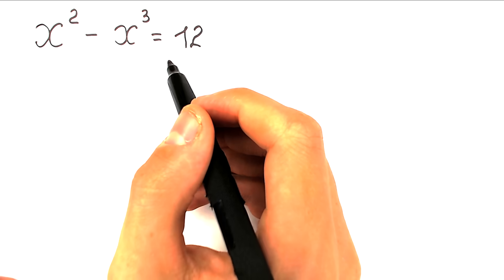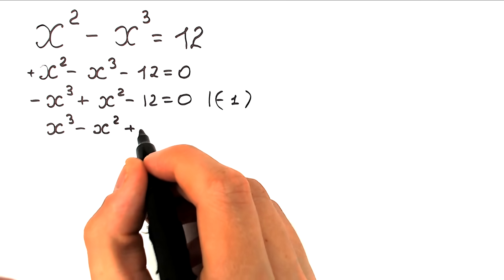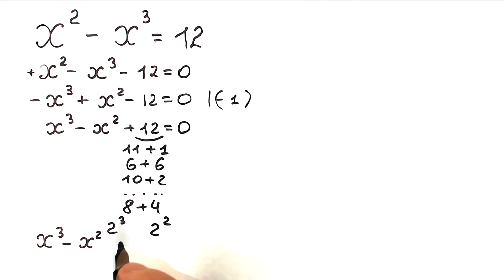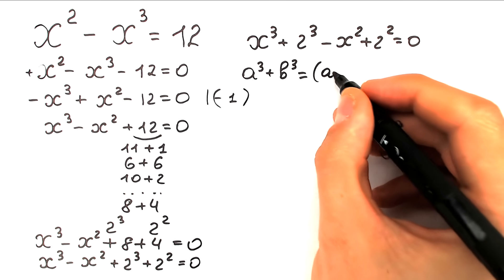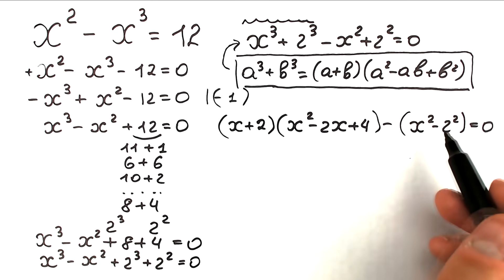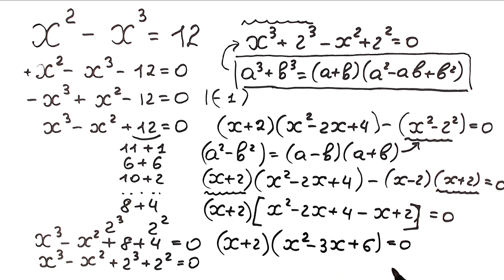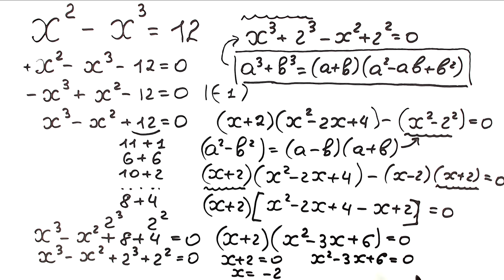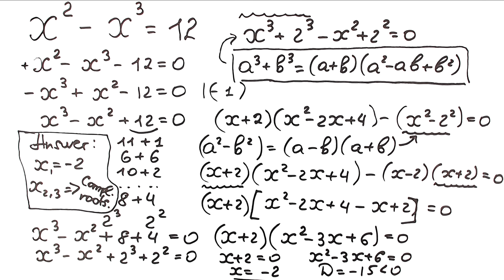Can You Pass Harvard's Entrance Exam?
Entrance examination. If you're reading this ❤️.